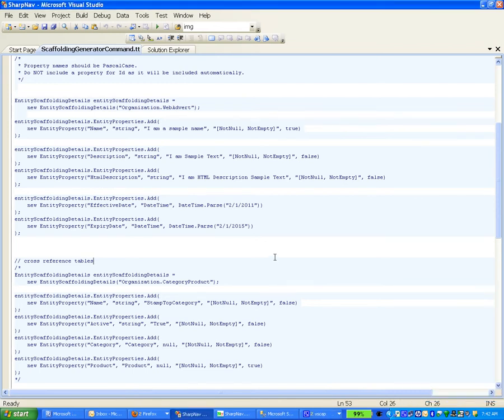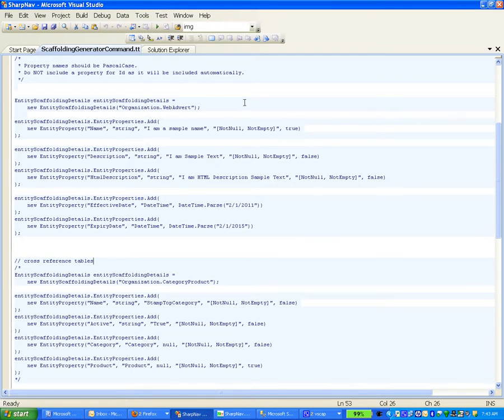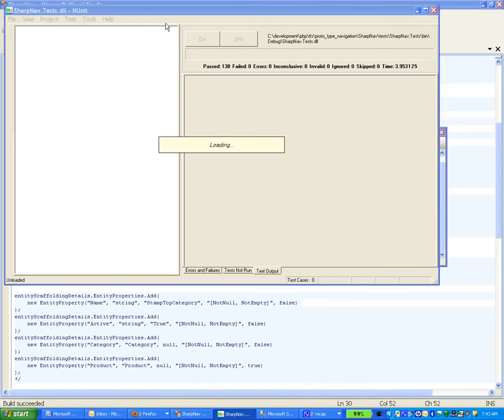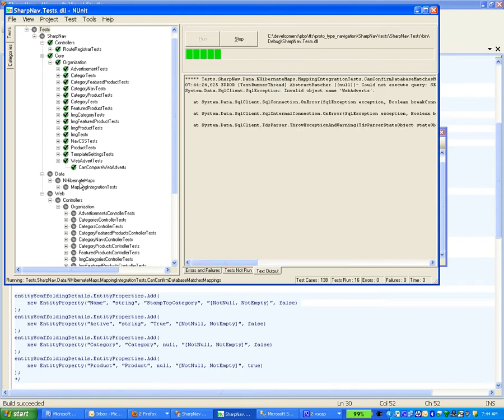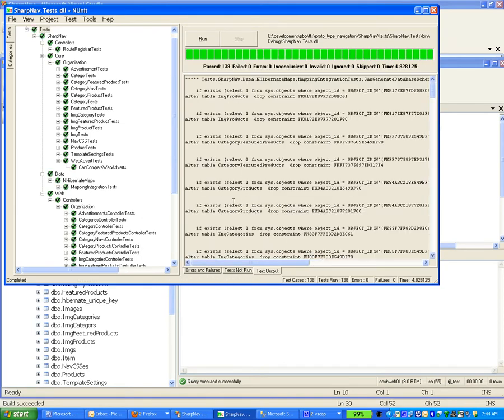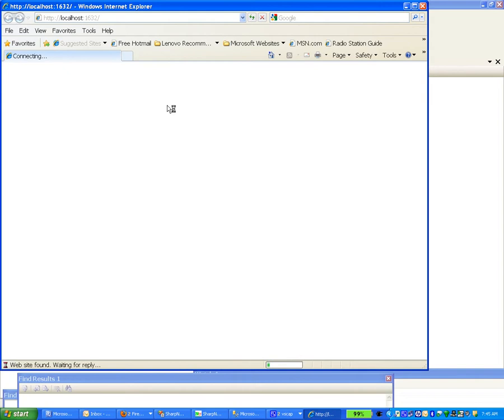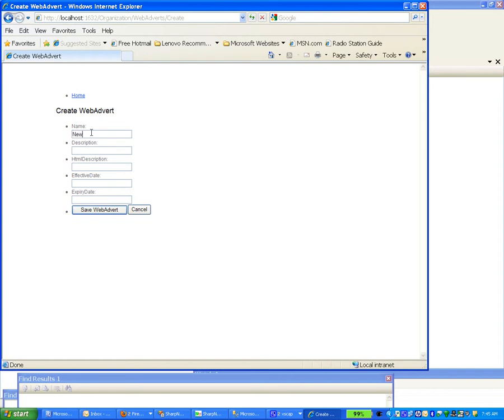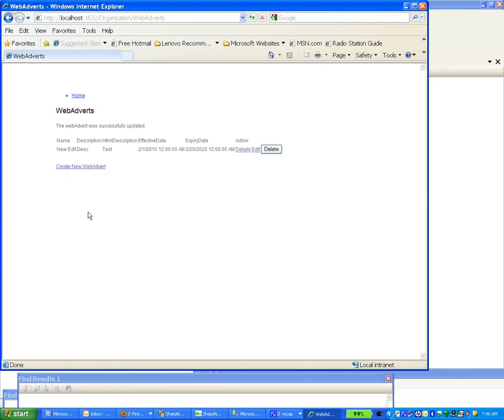templated_mvc_demo.avi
Using The Sharp Architecture , here is an example of building a complete CRUD set of web pages for a  simple model object, complete with NUnit tests. This video demonstrates how quickly one can build prototype web pages and yet still use solid and current best practices (MVC, Tests). The data layer is provided by NHibernate with Fluent AutoMapping. . Dependency Injection for one or more Data Repositories to the Controllers is provided by Castle Windsor.